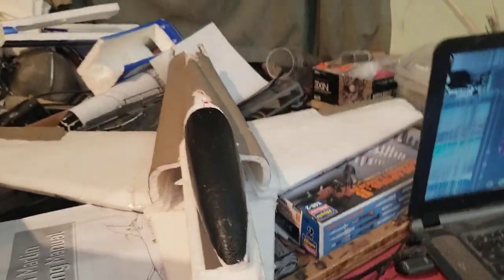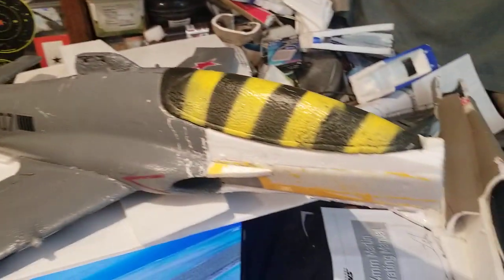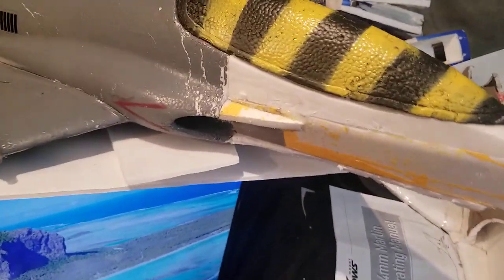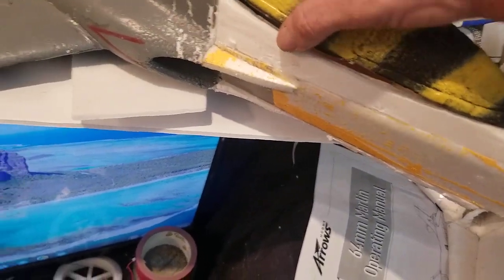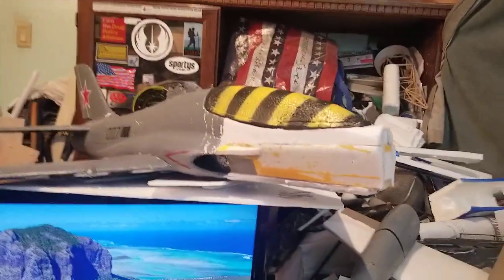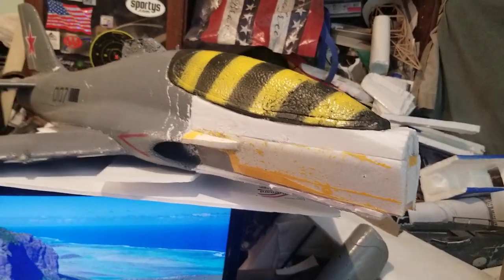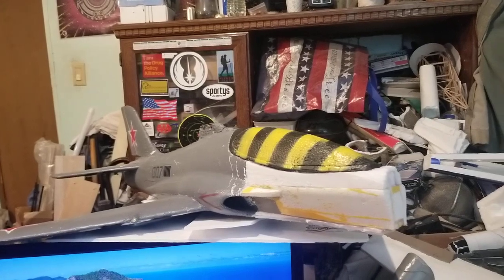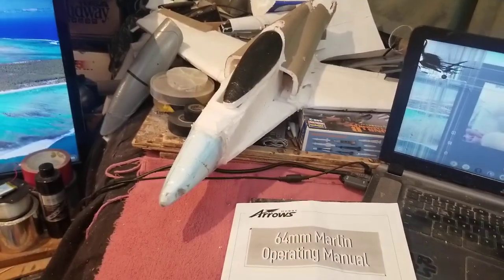taking crash repair to a whole other level.... Keep'em flying fellas!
In today's booming economy and excess wealth  everywhere I can't find enough cash to keep me in the hobby lol.